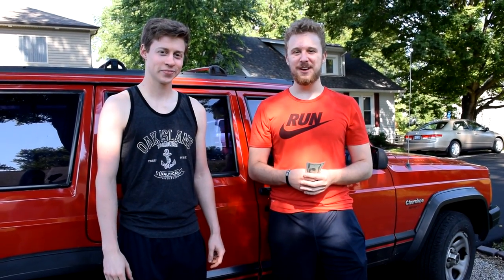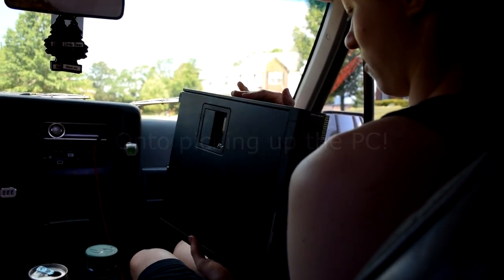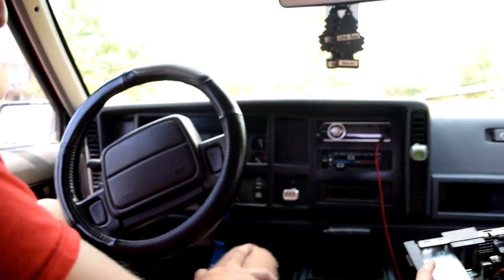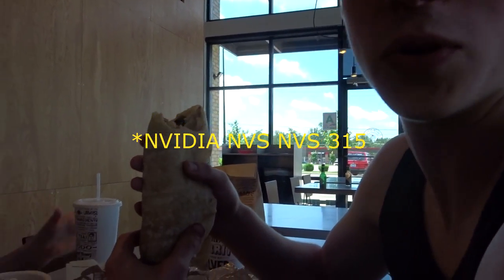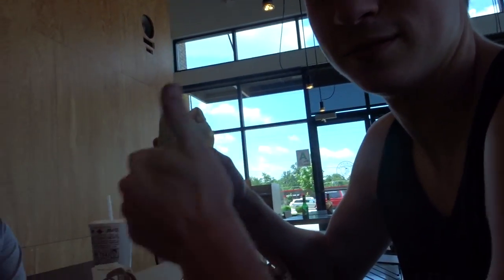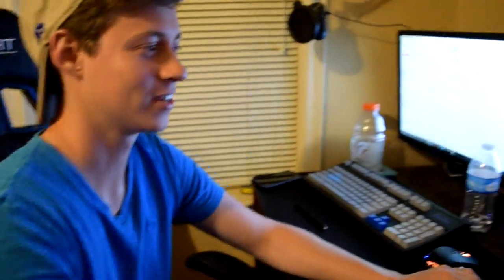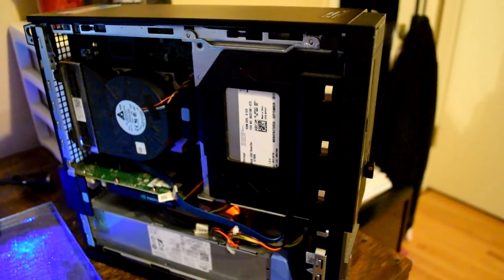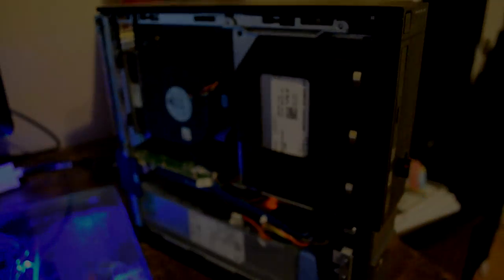$100 Local PC Build - Building a PC Locally in 1 day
In this video we have $100 cash and only a few hours to buy a used PC and PC parts; To build the best computer we can for the money!